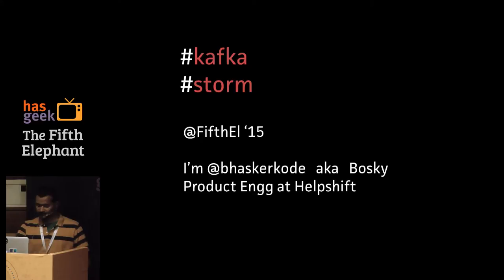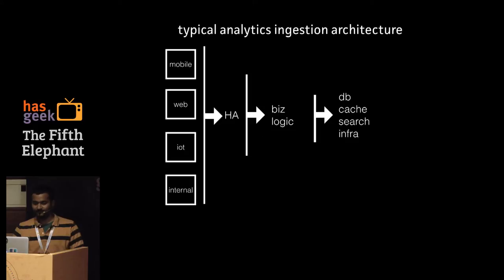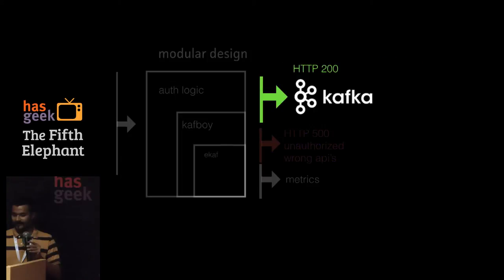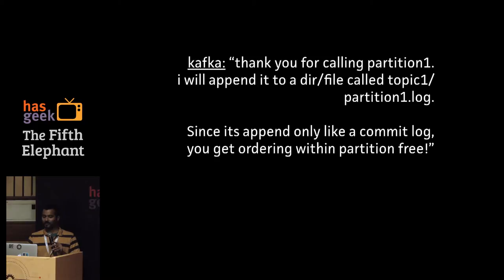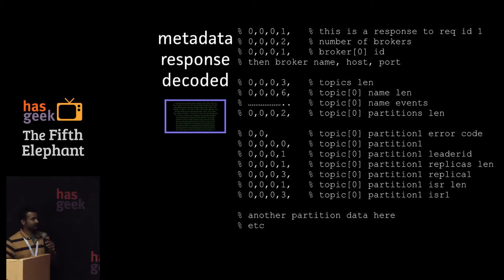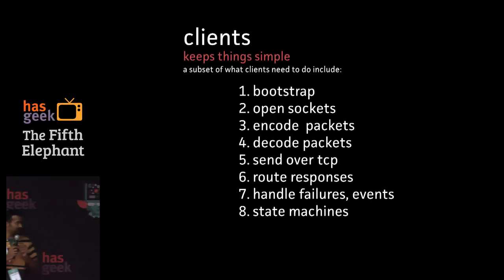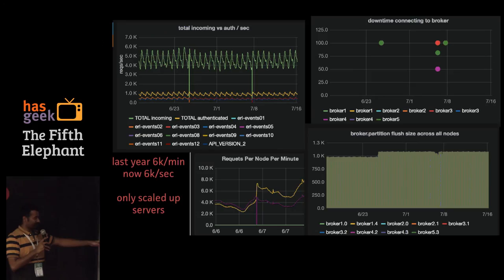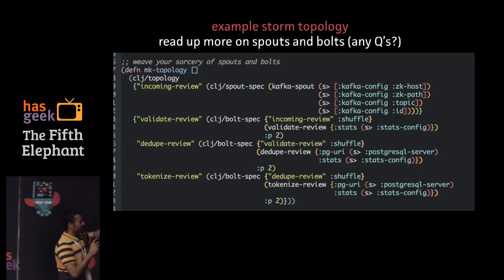Bhasker Kode - Instrumenting your kafka & storm pipeline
Introduction to a production setup that handles billions of events per week through our home-grown apache kafka client, process the stream with storm - and then aggregate into postgres. will also share pro’s and con’s of building our own kafka client as opposed to re-using one.